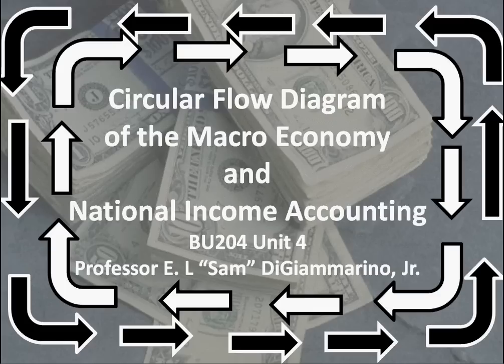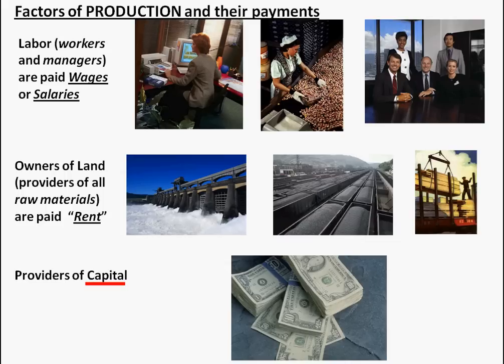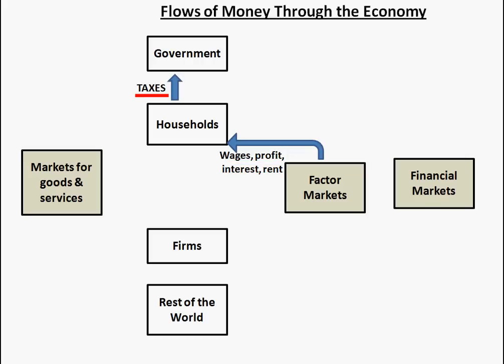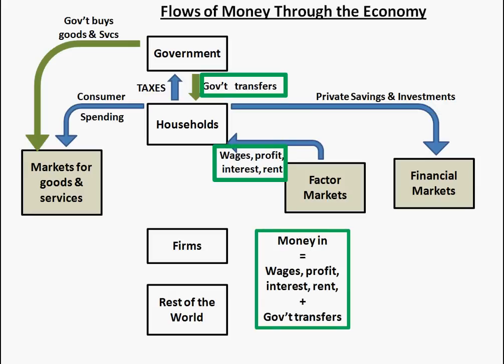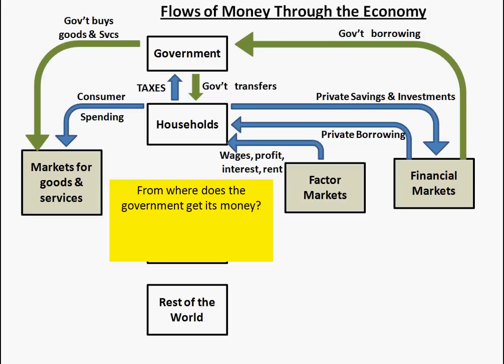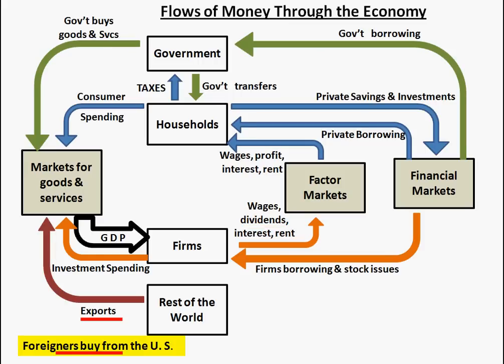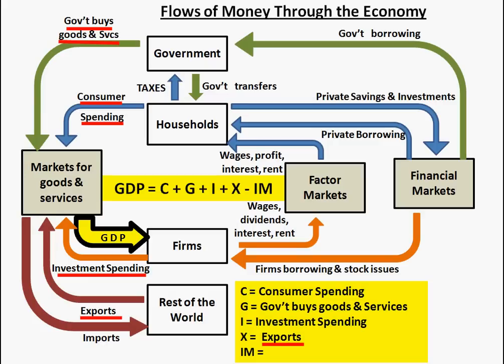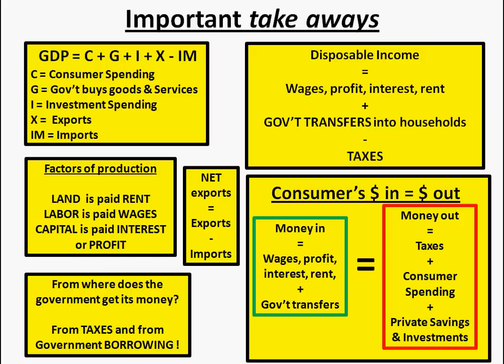CircularFlow.avi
National Income Accounting and the circular flow of money in the macroeconomy for Unit 4 of BU204